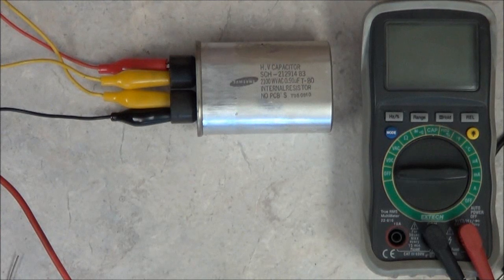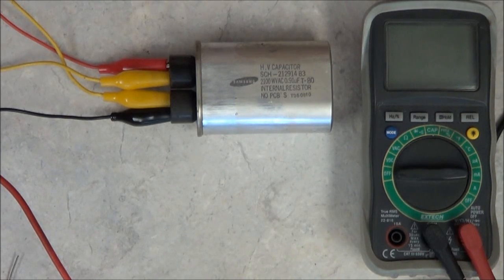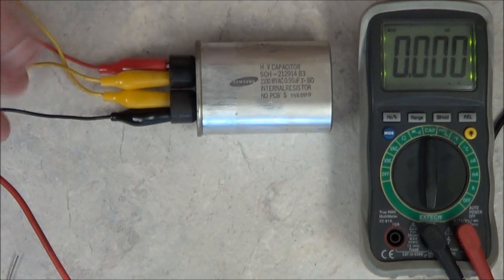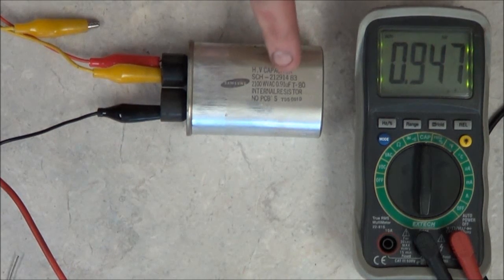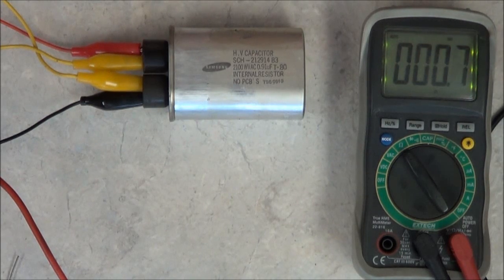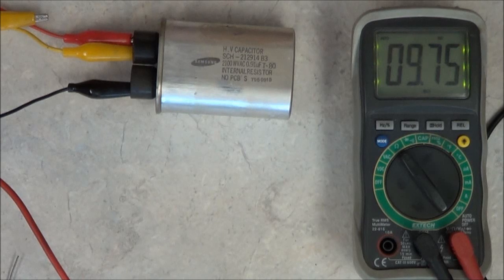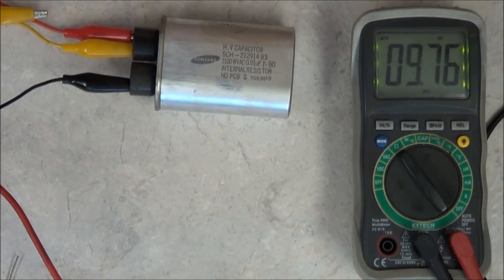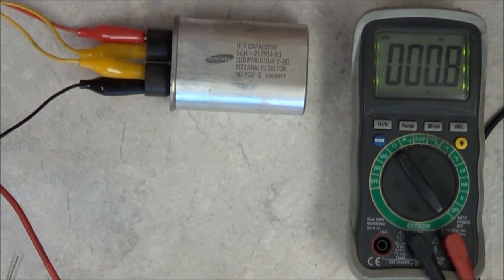How to test the Microwave Oven's HV Capacitor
Here are two simple methods to test the Microwave Oven's HV Capacitor.